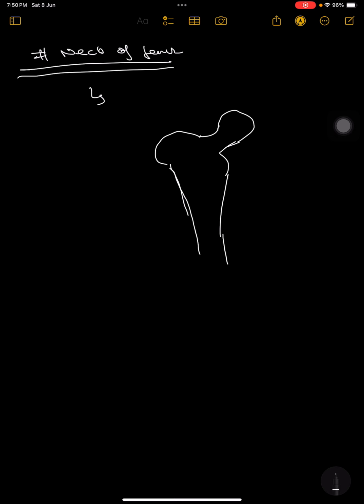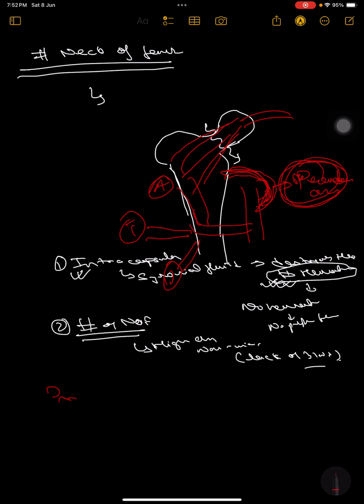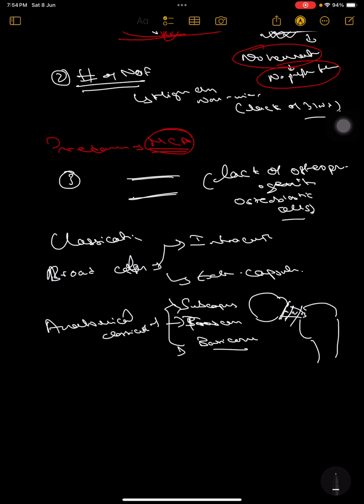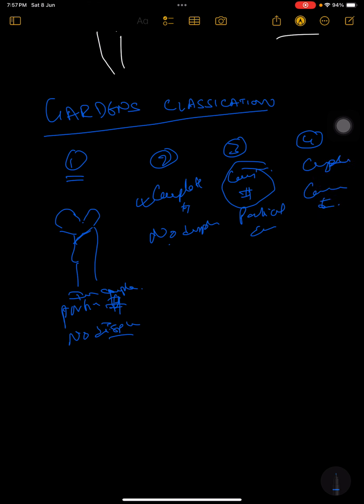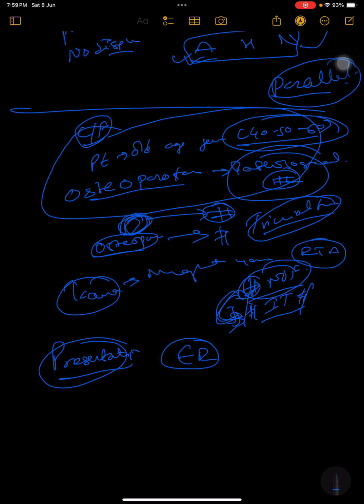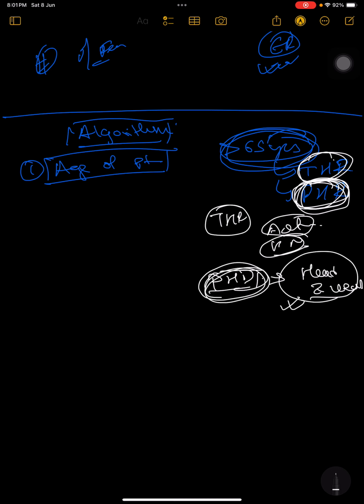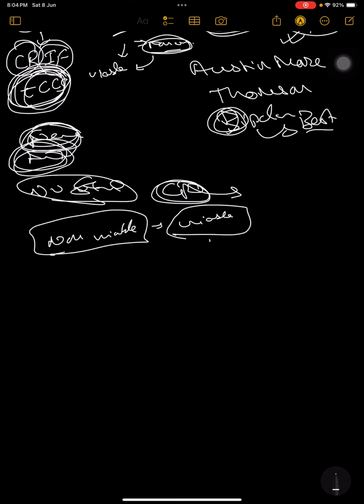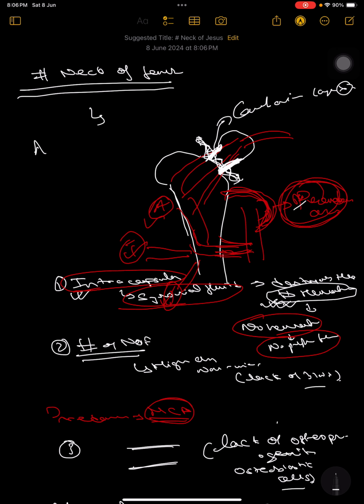Fracture neck of femur